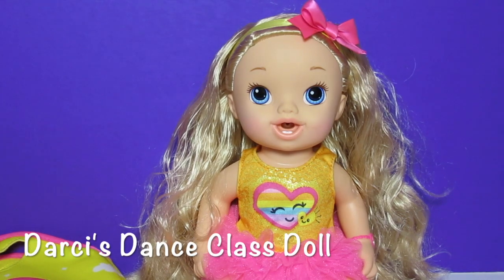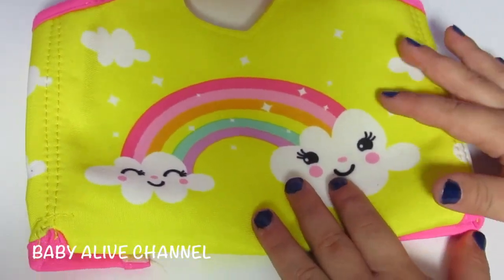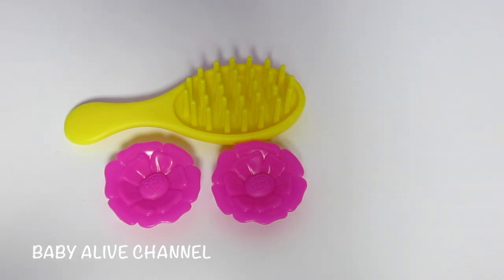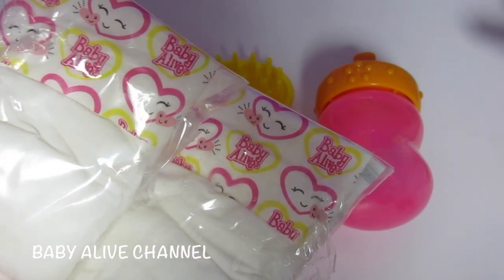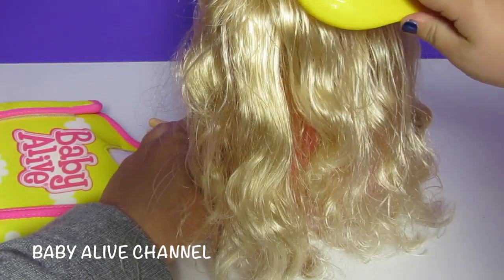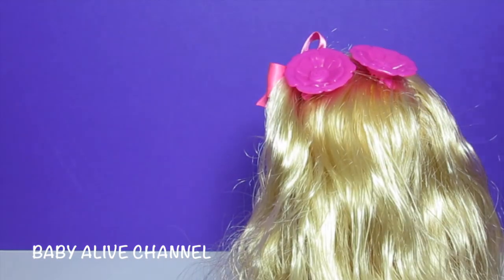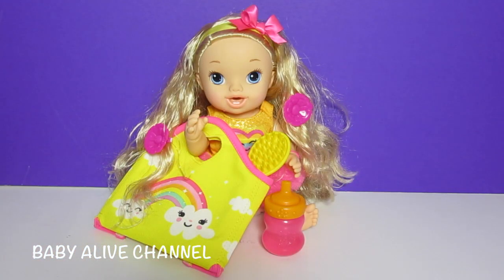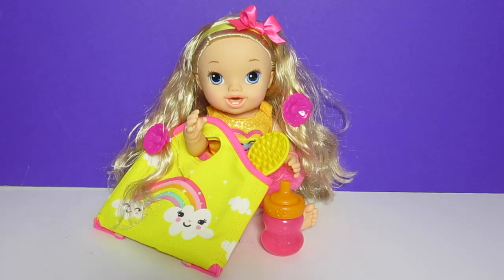Baby Alive Darcis Dance Class Unboxing! Baby Alive Doll